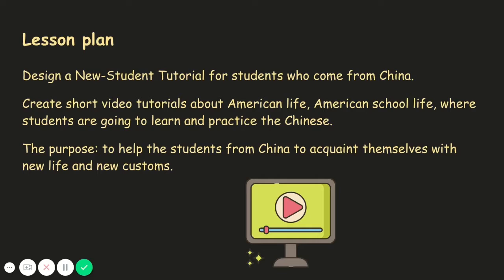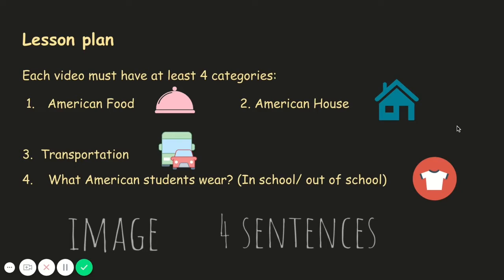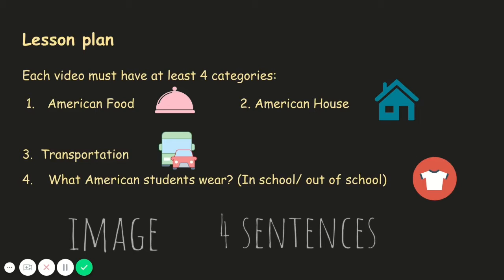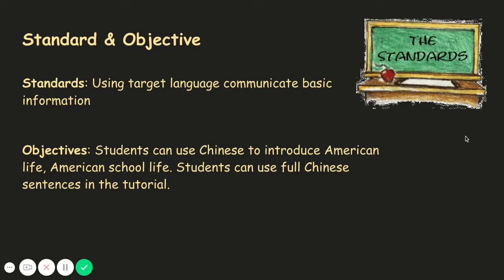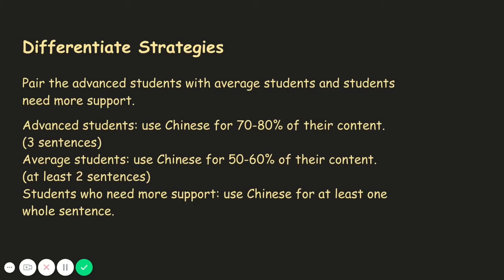Makerspace Lesson Documentary